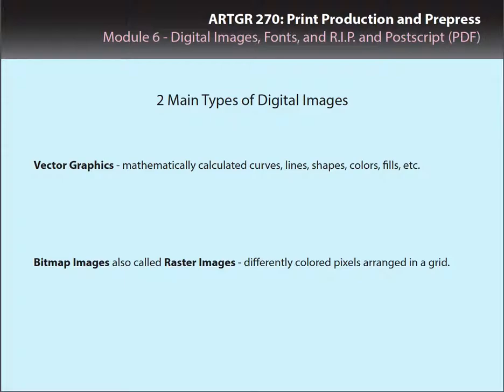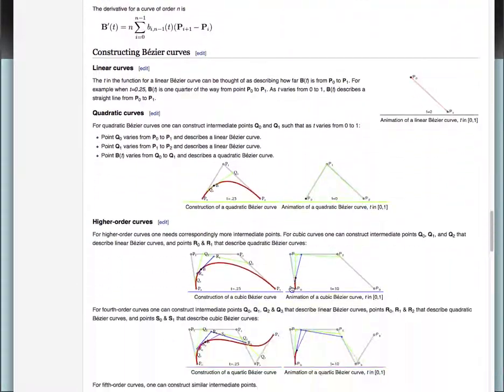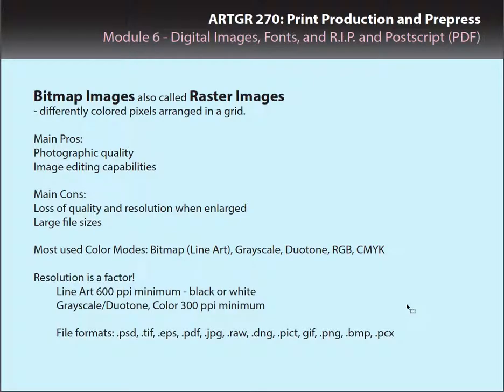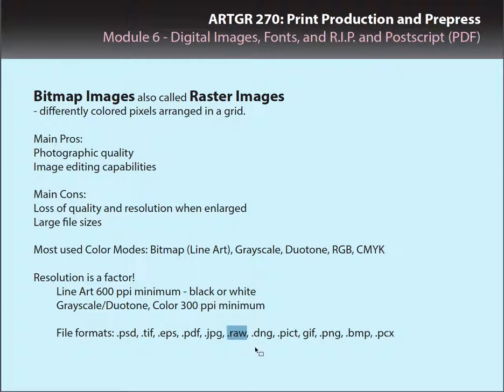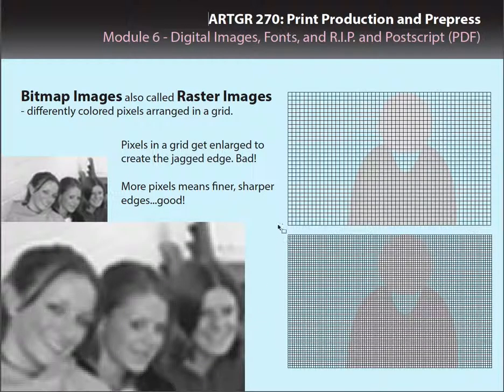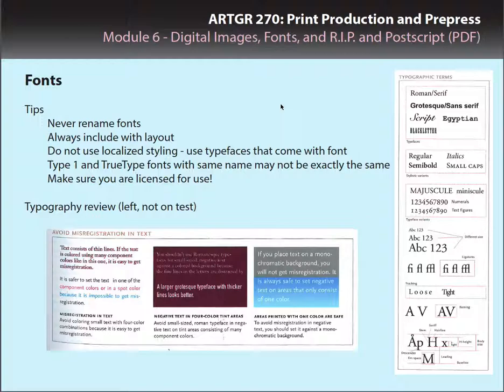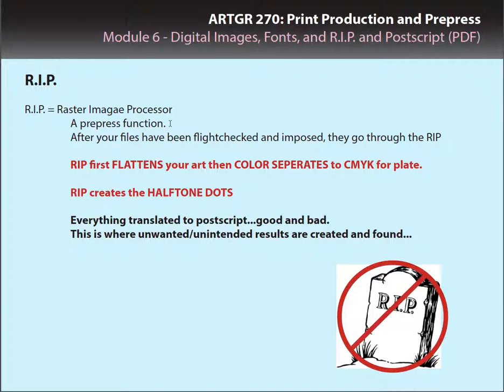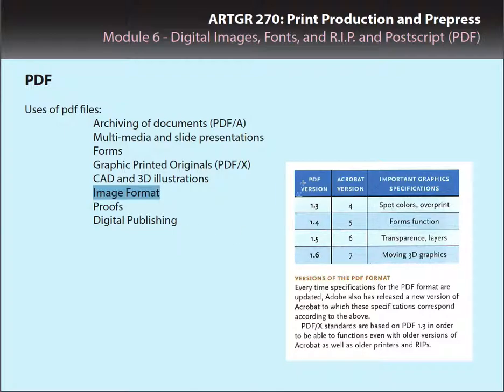Week 6 images fonts pdf